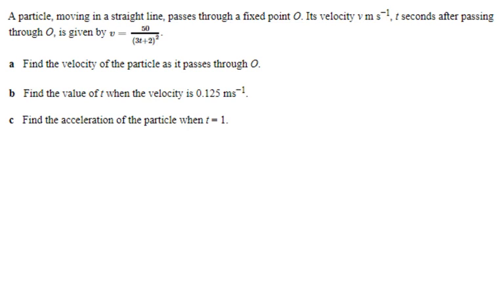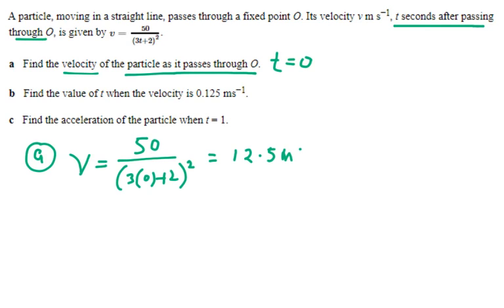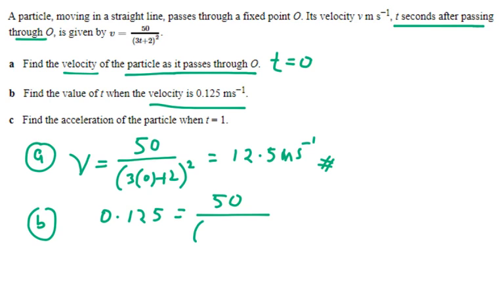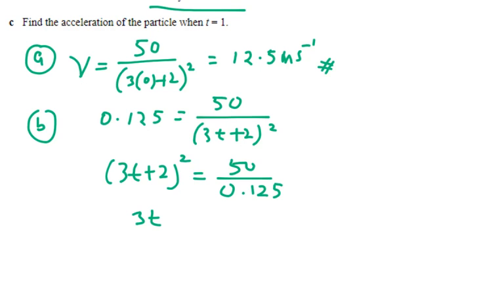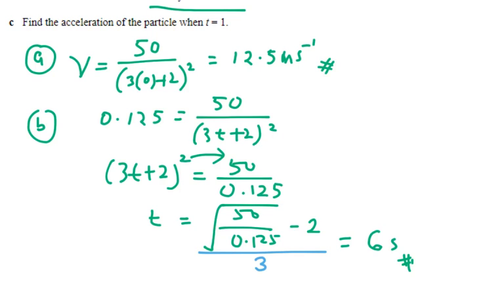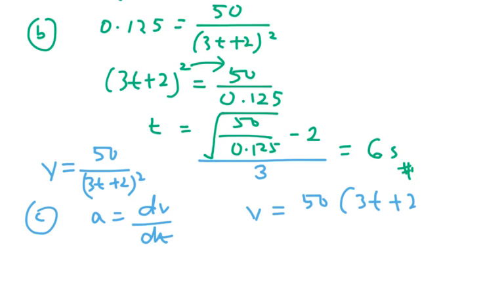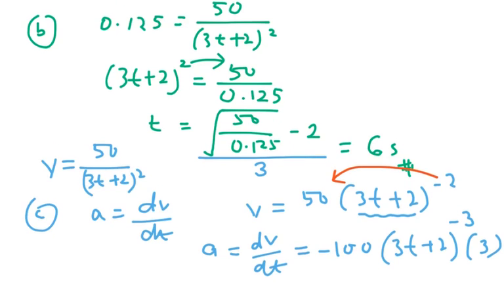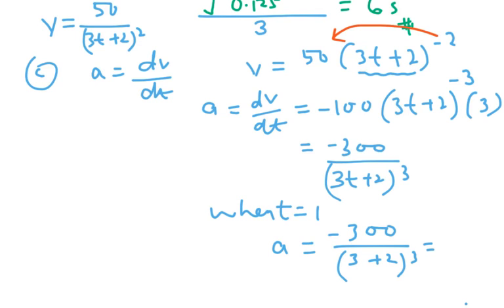Q1 Applications Of Differentiation In kinematics